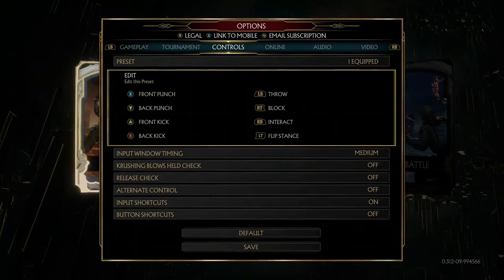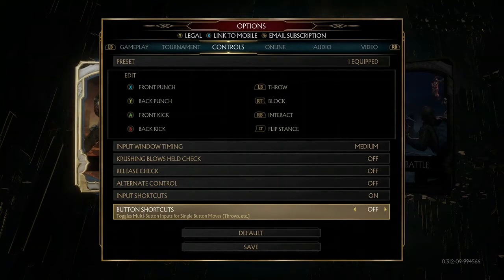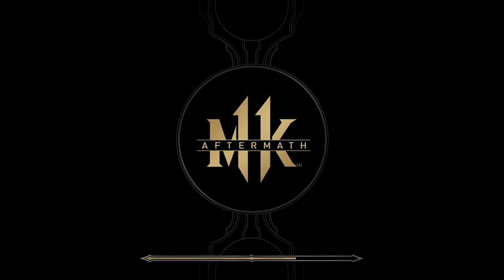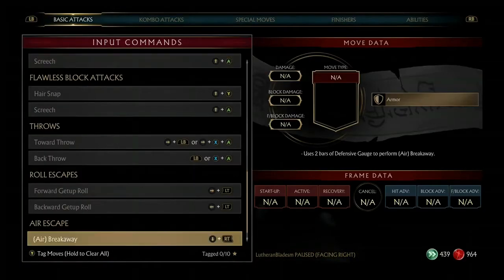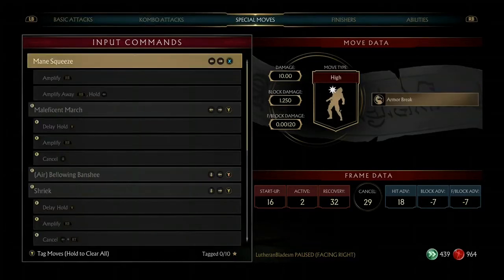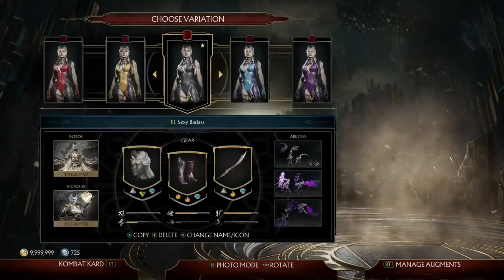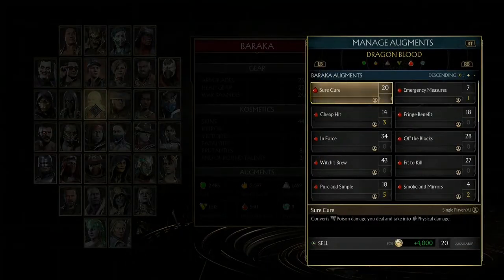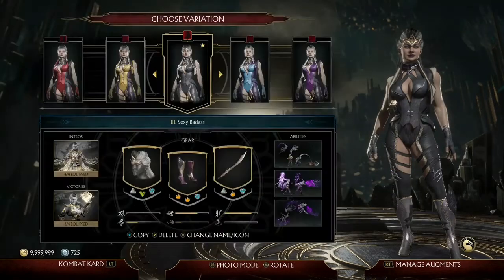Mk11 Best settings & tips. Including what are breakaways,rolls, get-ups, augments, AI, and Abilites.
Some things I wish I knew when I started. This is really for beginners, but can maybe help people who want to try towers of time.